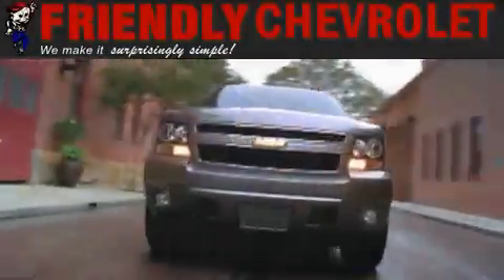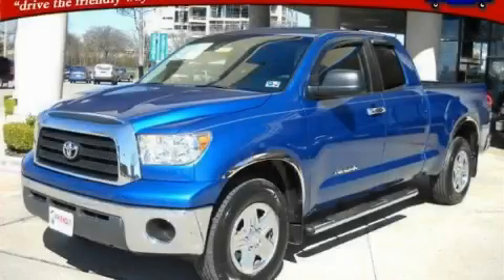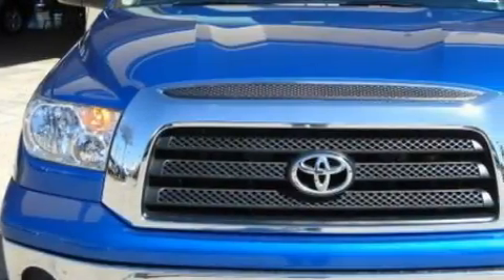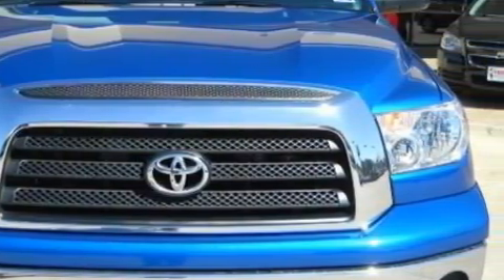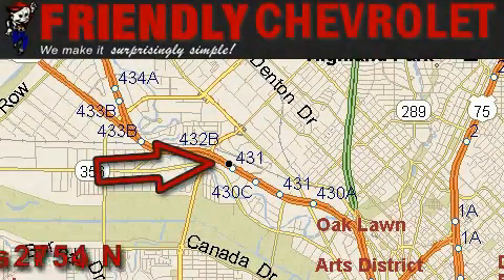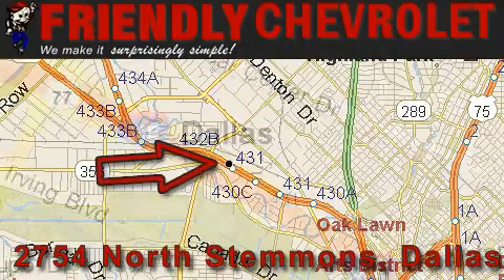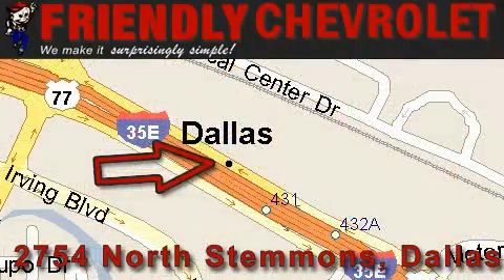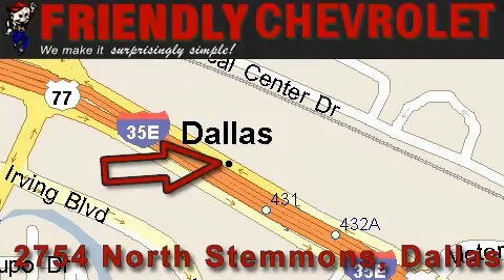2009 Toyota Tundra Arlington TX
Year: 2009
 Make: Toyota
 Model: Tundra
 Engine: V6 4.0 Liter
 Trans.: Automatic
 Exterior: Blue
 Miles: 23,333
 Interior: Gray

 2009 Toyota Tundra Dallas TX